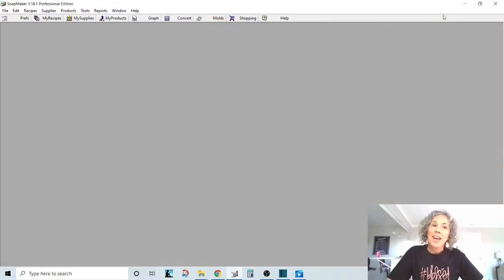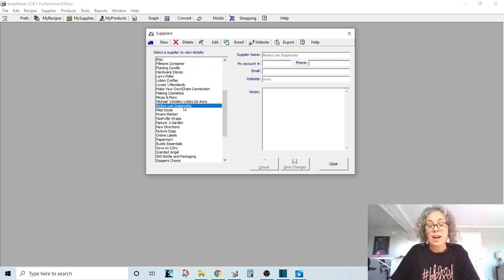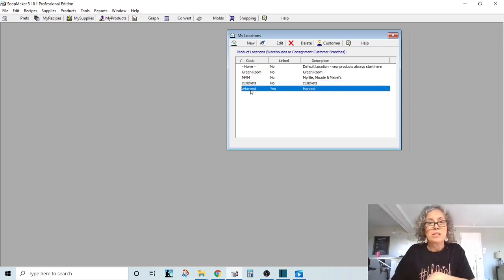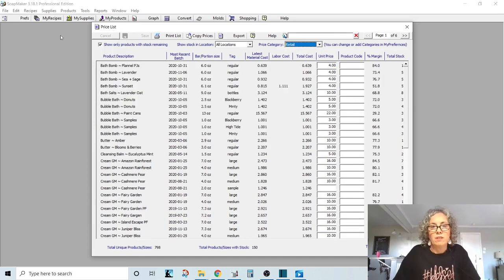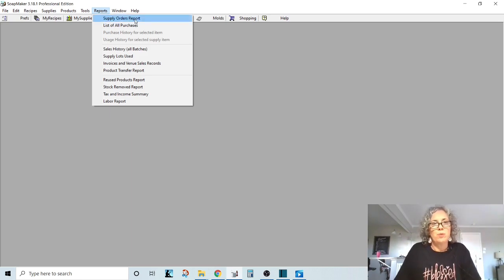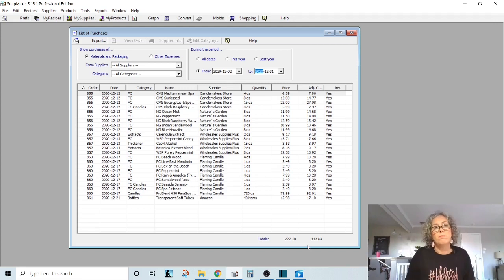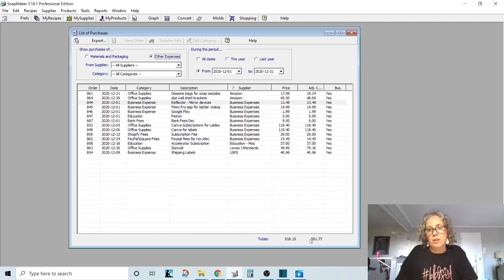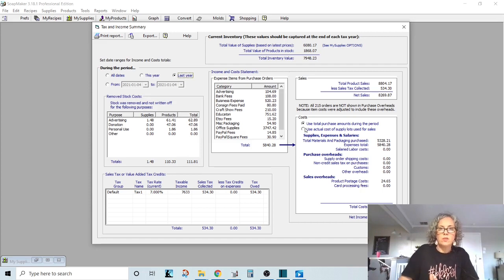Soapmaker 3 Tutorial | Understanding Top Row Tabs Part 1 | Episode 4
In this soapmaker 3 tutorial we go over the tabs on the top of the program. We will learn what they are and how to utilize them!

I realized after making this video that the Tax and Summary Report gives you the amount of all products pulled from your shelf (personal, donation, advertising). This total is what you can give your state during tax submission to come up with your taxes owed for these products. At lease for Indiana it was very clear and easy!! Yay for Soapmaker 3! I love this program :)

00:00 Soapmaker 3 Tutorial  | Understanding Top Row Tabs
01:33 Tabs: File/Edit/Recipes/Supplies
04:42 Product/Tools
10:20 Reports